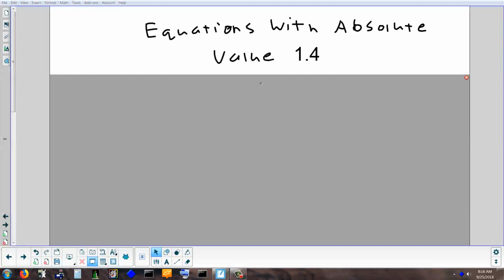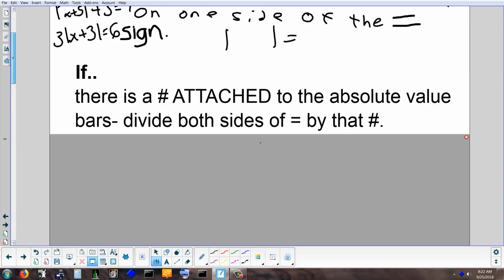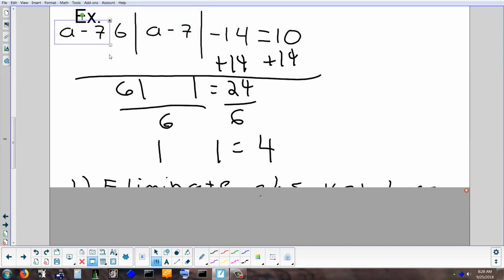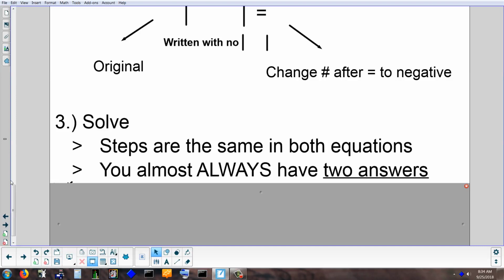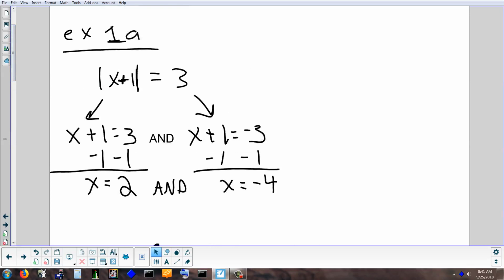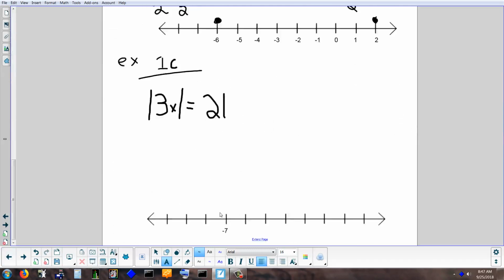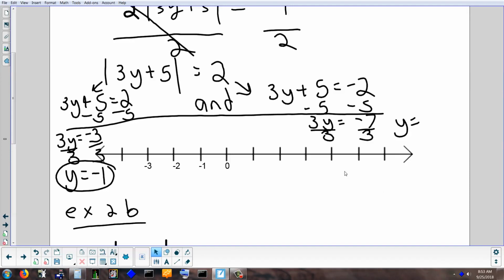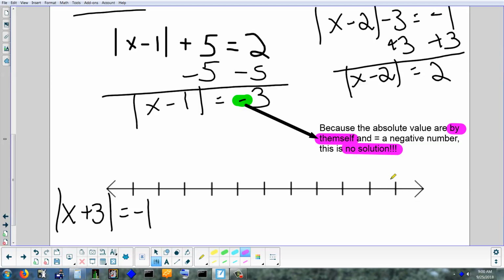1.4 Solving Absolute Value Equations 9-25-18